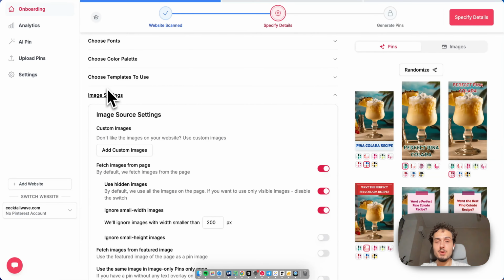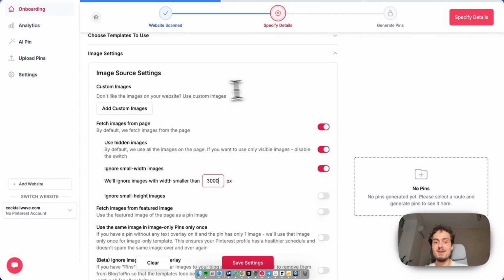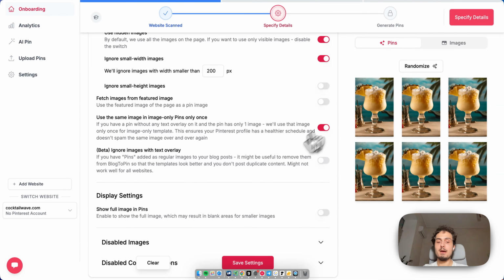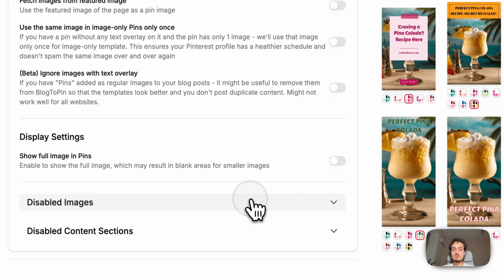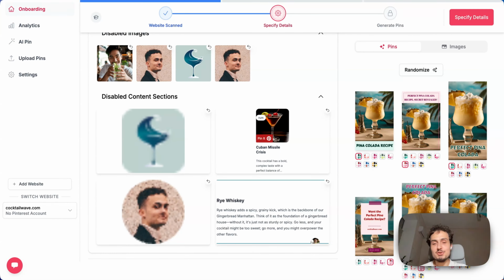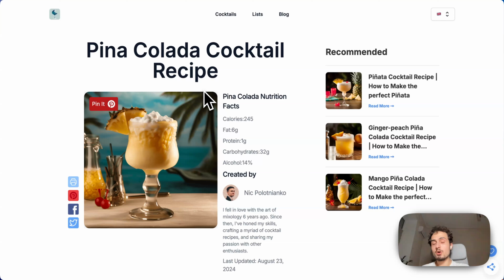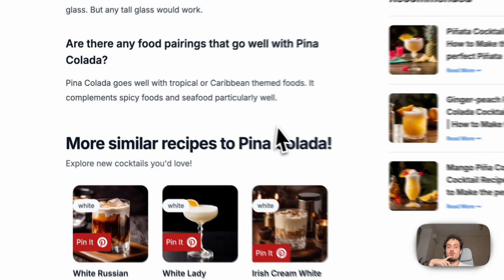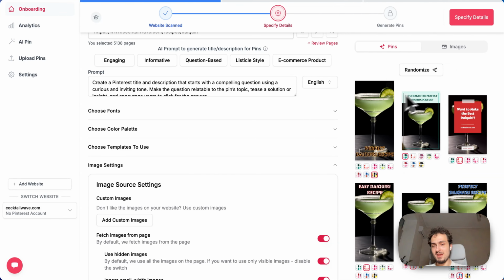BlogToPin Tutorial. Images. How to use only relevant images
BlogToPin Tutorial. In this video we'll talk about everything you need to do to make sure you use relevant images